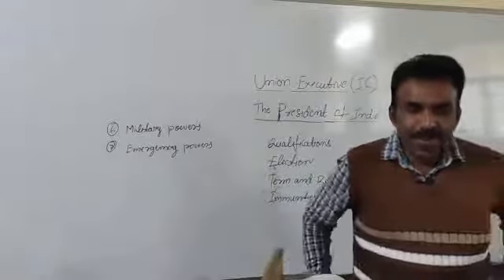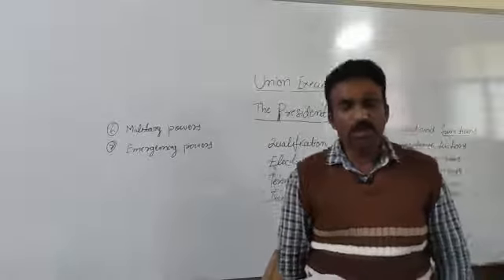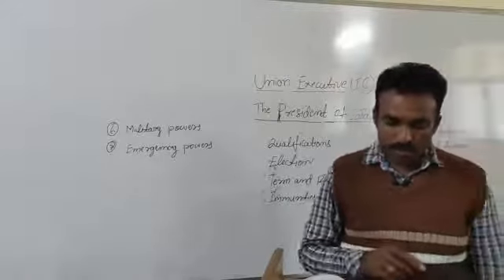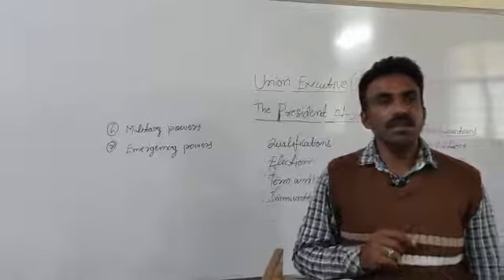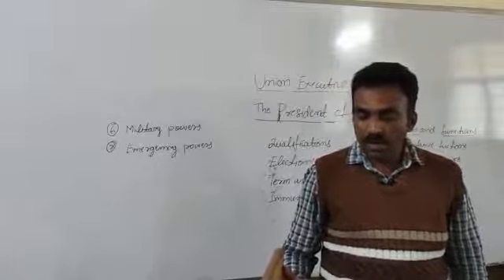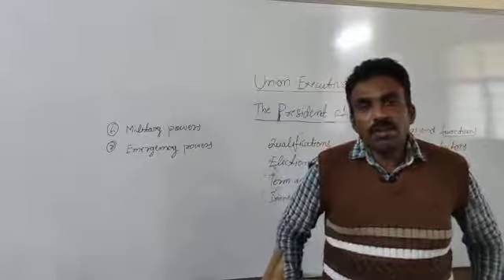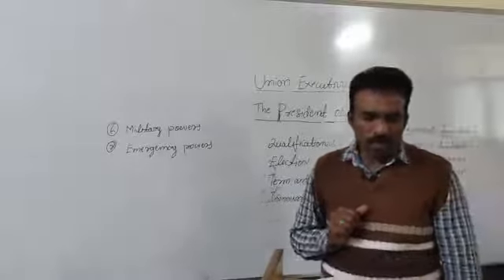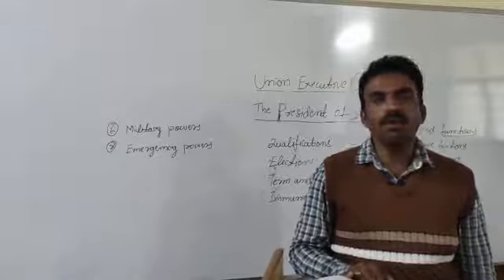First BA | ರಾಷ್ಟ್ರಪತಿ ಅಧಿಕಾರ ಮತ್ತು ಕಾರ್ಯಗಳು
Second Sem